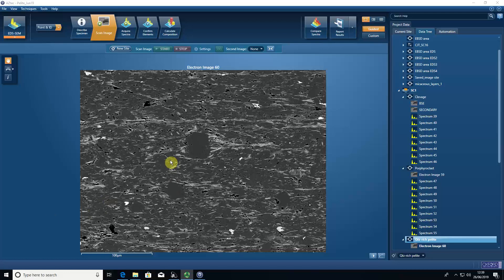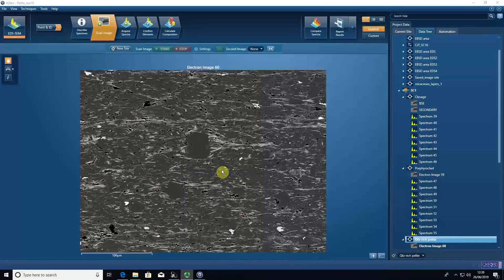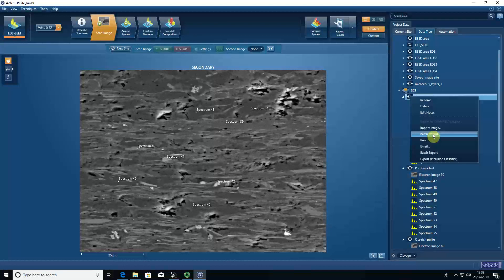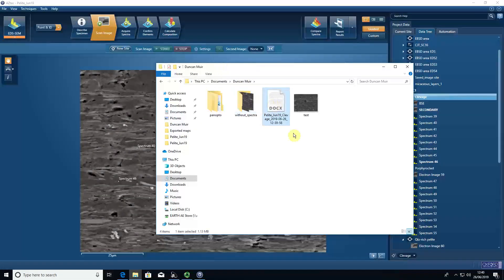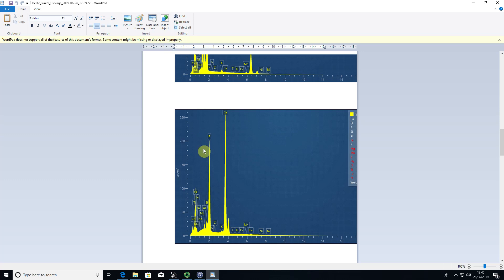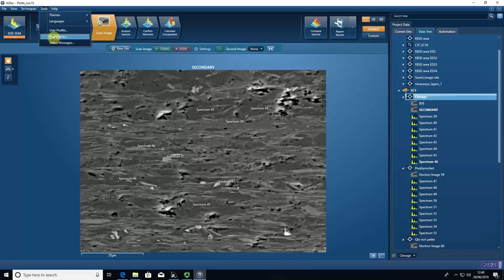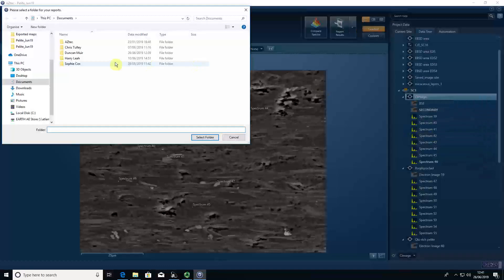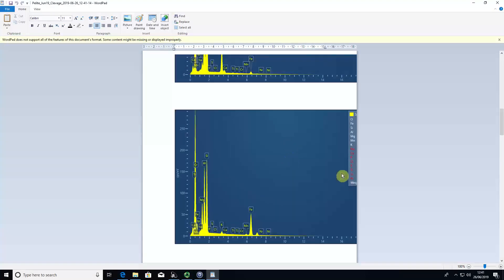AZtec Software: Point & ID - Batch export compositional data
Introductory videos on how to use Aztec Version 4.0 software by Oxford Instruments NanoAnalysis for Scanning Electron Microscopy data. Videos presented by Dr. Duncan Muir at Cardiff University, United Kingdom.

In this video, we talk about batch exporting quantitative energy dispersive spectroscopy (SEM-EDS) mineral compositional data to Microsoft Word.

Opinions are our own and do not express the views of Oxford Instruments.